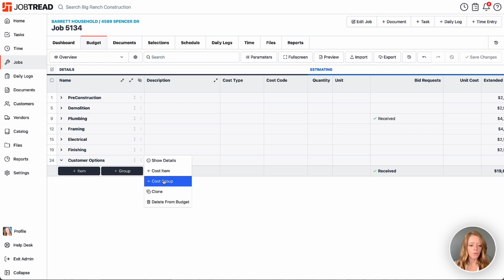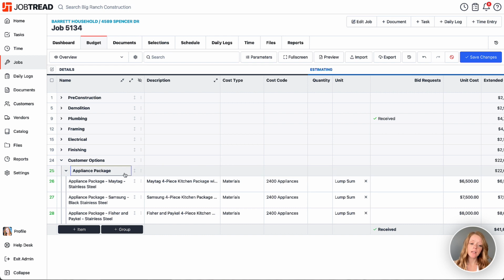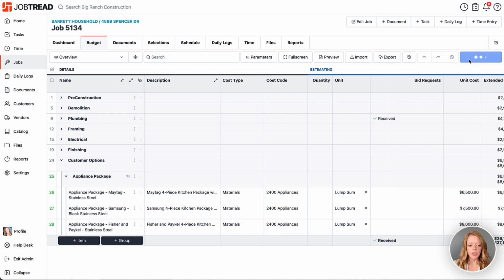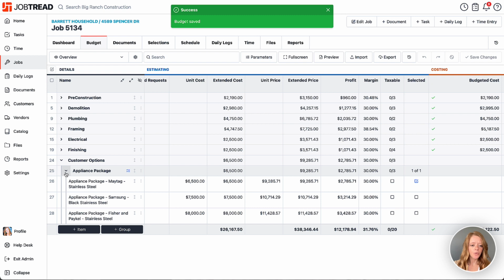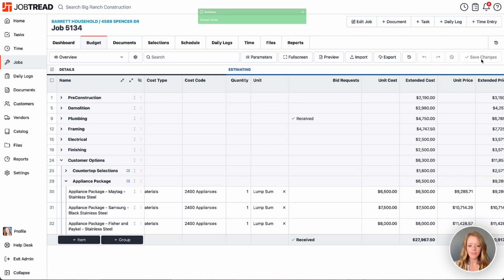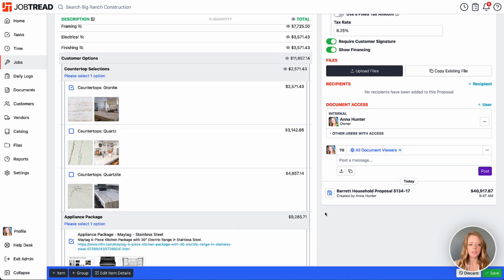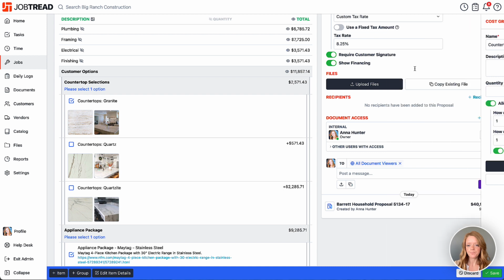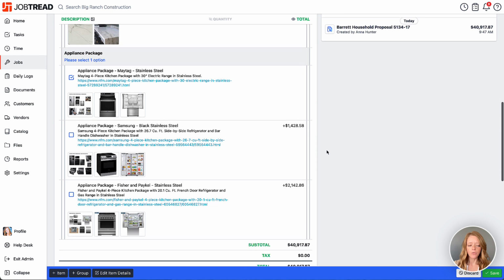Add Base Item and Upgrades to a Selection Group